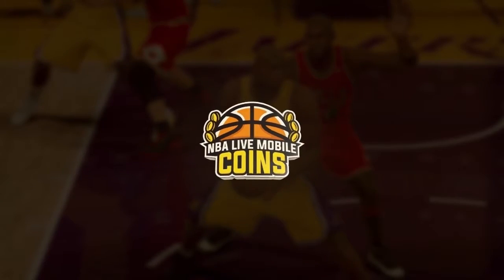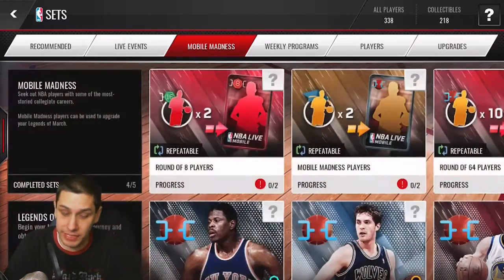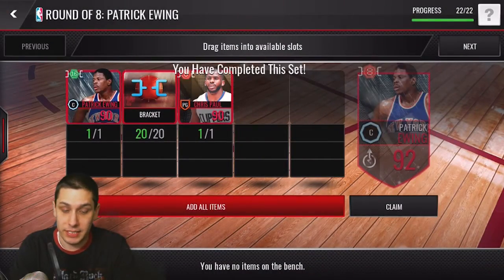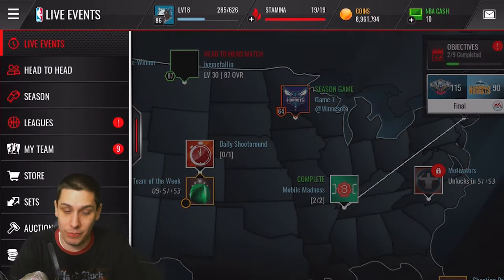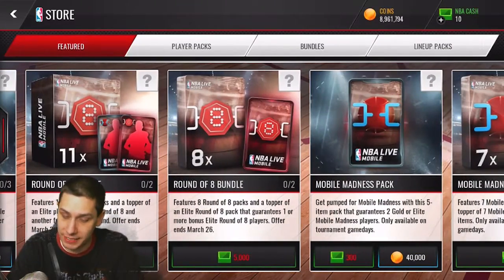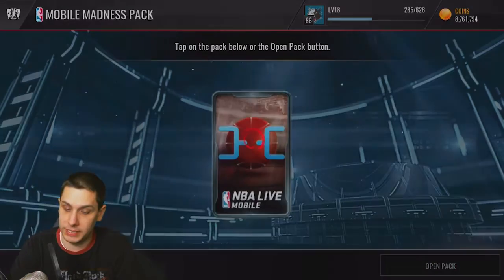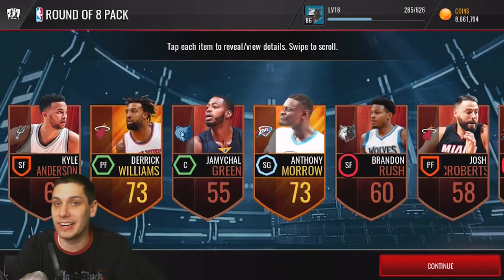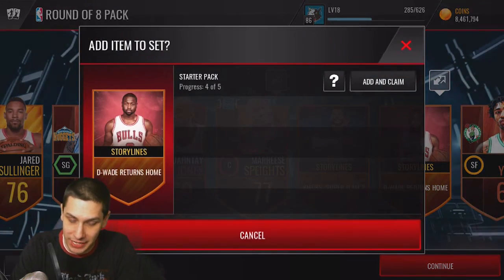ROUND OF 8 PACK OPENING IN NBA LIVE MOBILE MADNESS!!! 500K SPENT ON PACKS - CAN WE CLUTCH AN ELITE?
I'm back with another NBA Live Mobile pack opening video for you guys! Today I'm bringing you the ROUND OF 8 PACKS on NBA live Mobile along with some NBA Live Mobile Madness Packs!